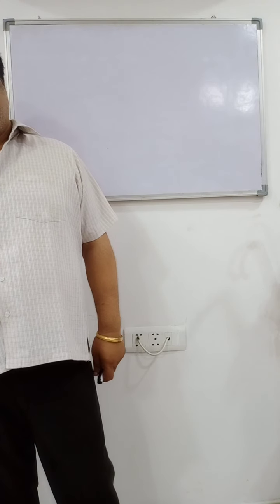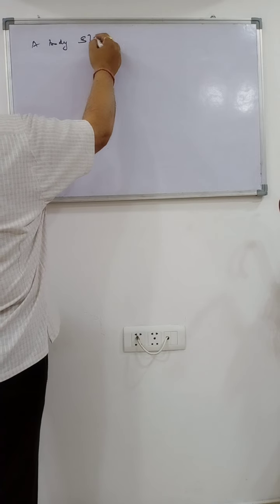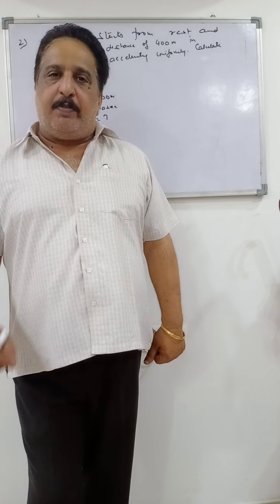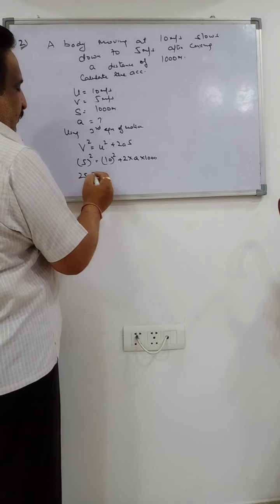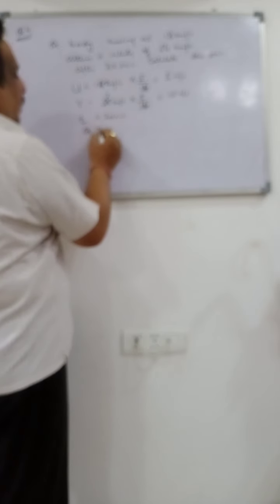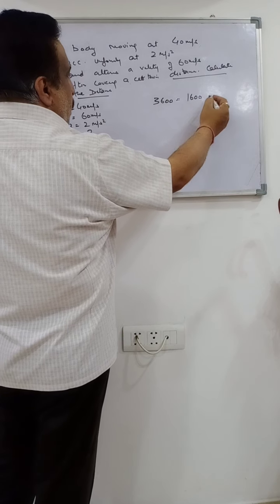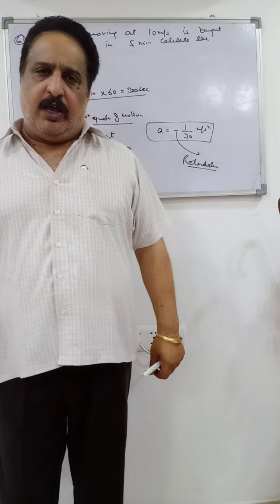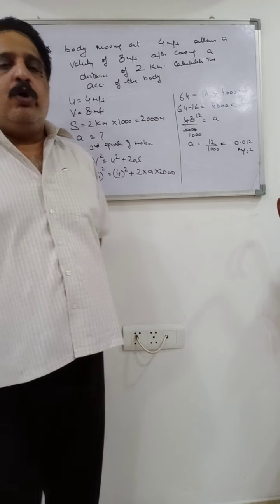Class IX (Science) MOTION (lecture-6)